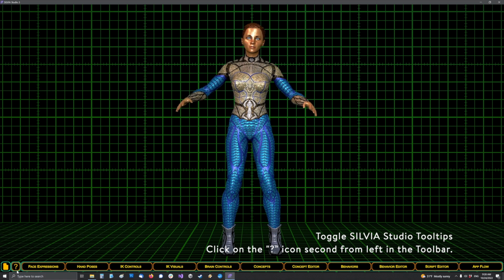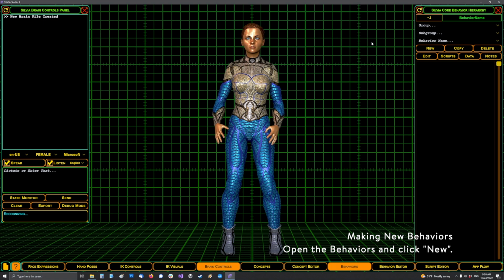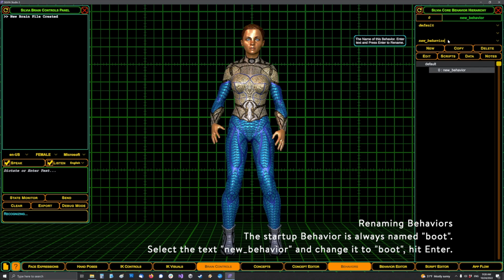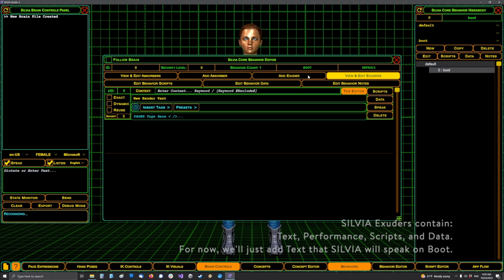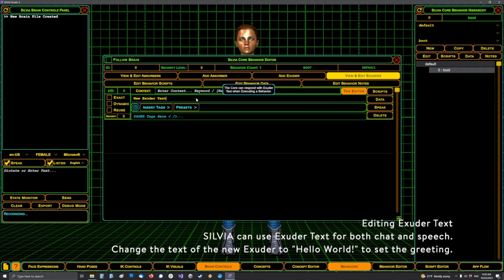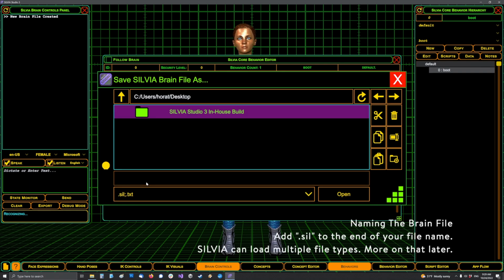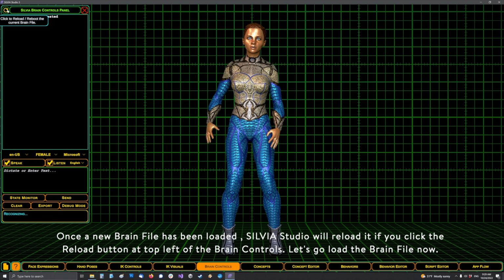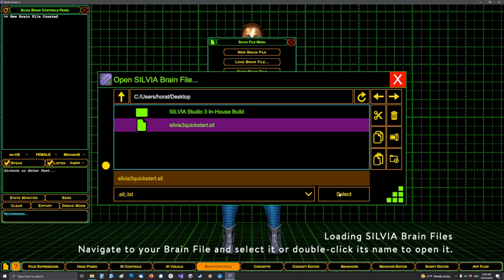SILVIA Quickstart Lesson 1 - Hello World